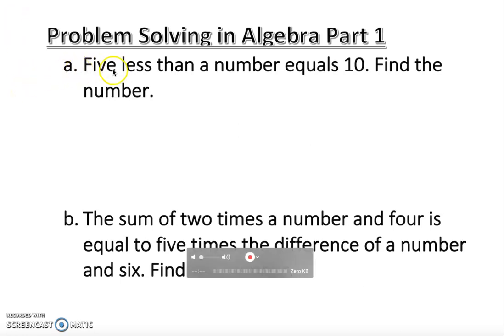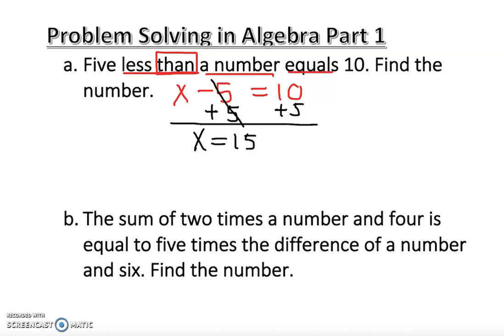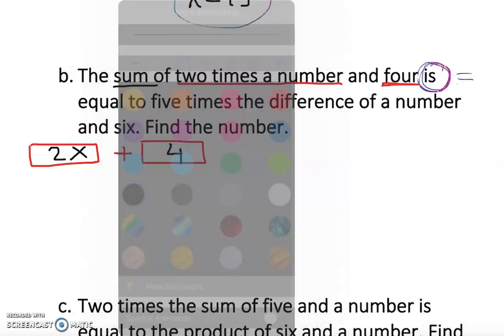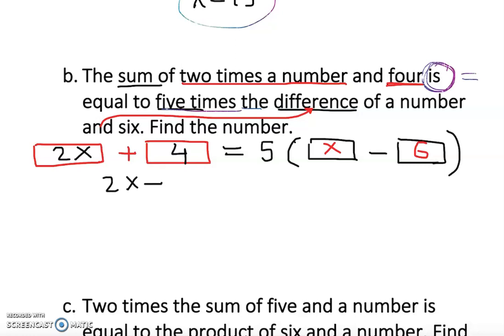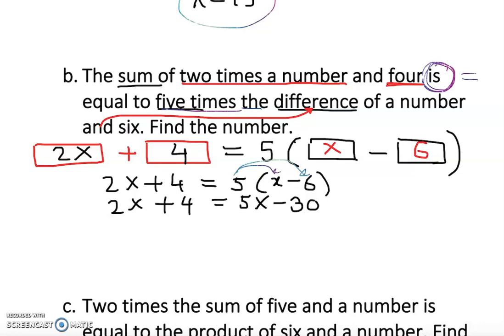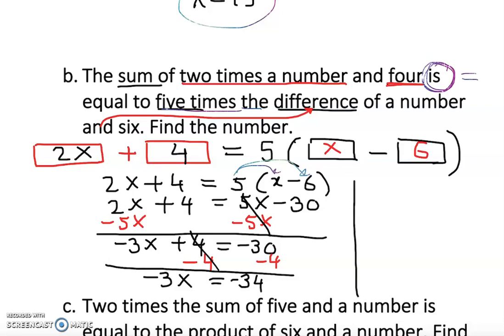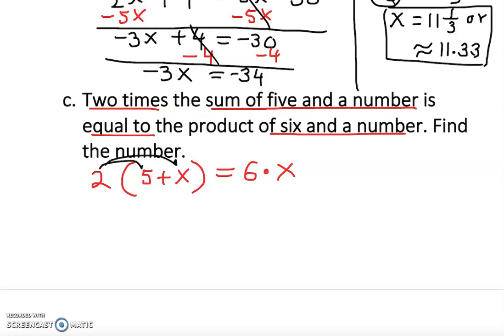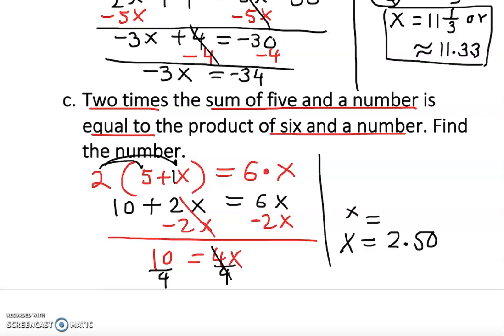Translating and Solving problem in Algebra Part 1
This video will teach you how to solve problems with algebra.